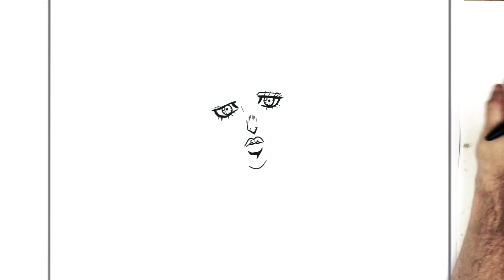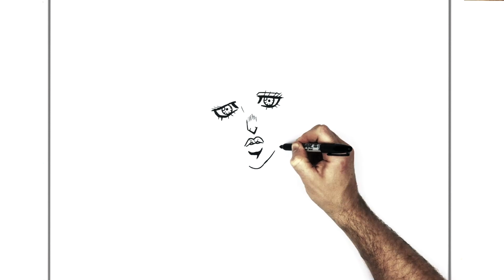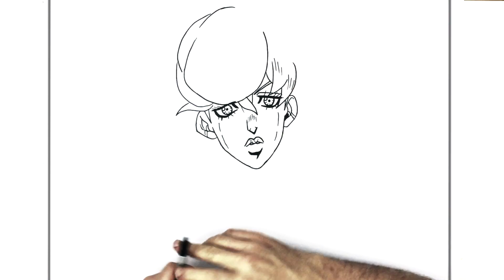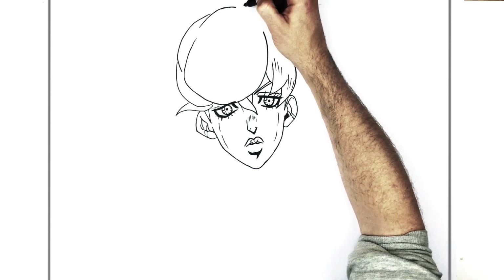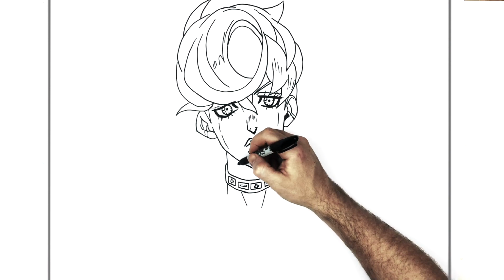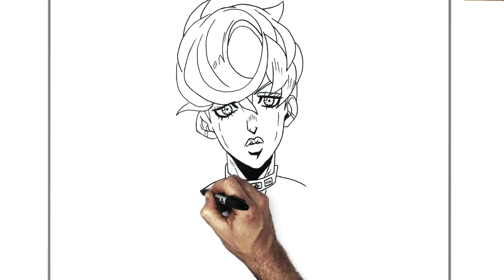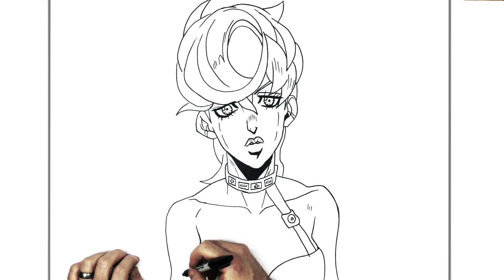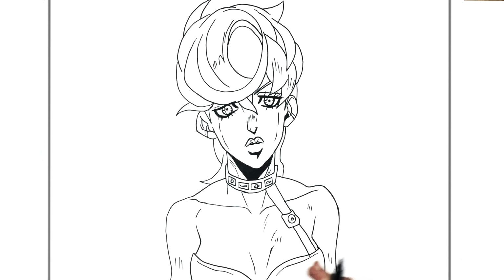How To Draw Trish Una | Step By Step | JoJo's Bizarre Adventure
How To Draw Trish Una Step By Step From JoJo's Bizarre Adventure